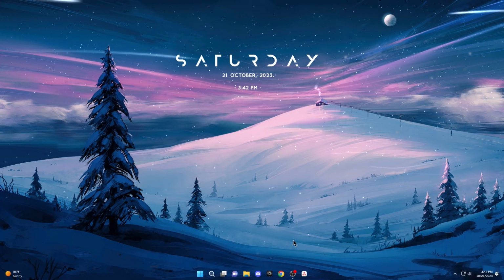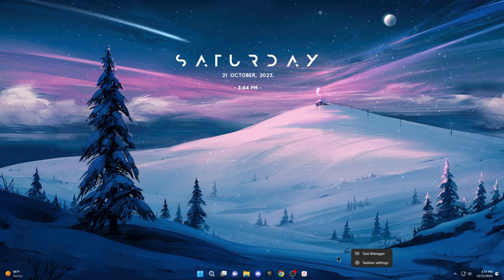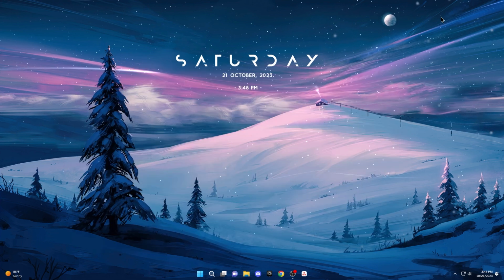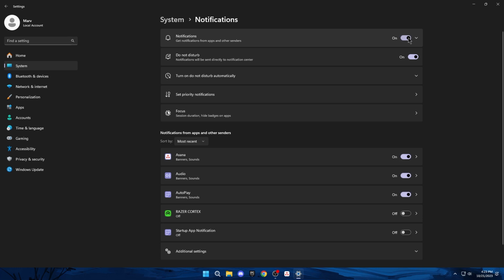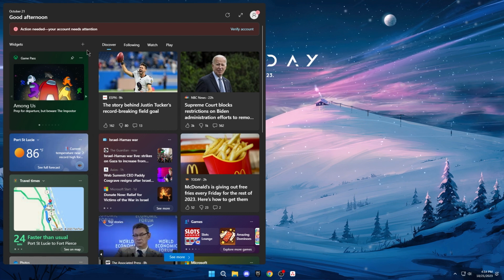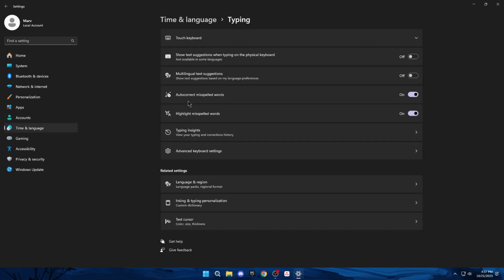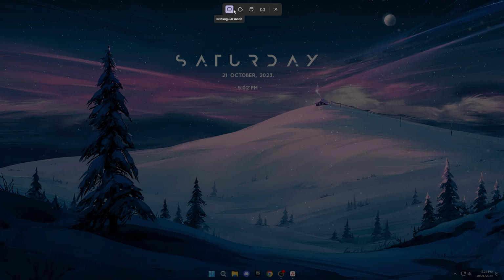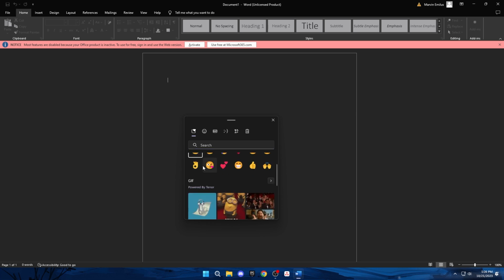Tips You Should Know Using Windows 11! (2023)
Hey Everyone! In this video I will show you how to get the most out your PCs on Windows OS. I also show the latest technology topics. Enjoyed the video, Hit 👍 "LIKE" 👍 - Thank you!

Here are the Top 20 Windows 11 tips and tricks you should know. we’ll show you the BEST tips and tricks to help you get the most out of your Windows 11 experience.